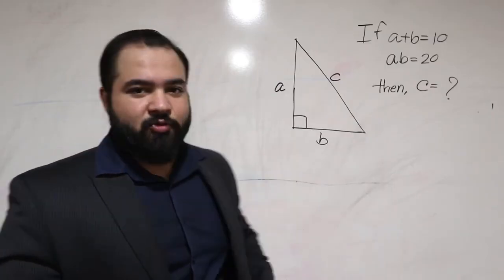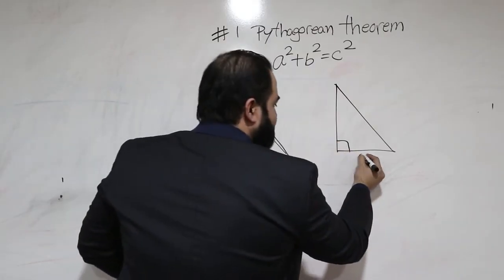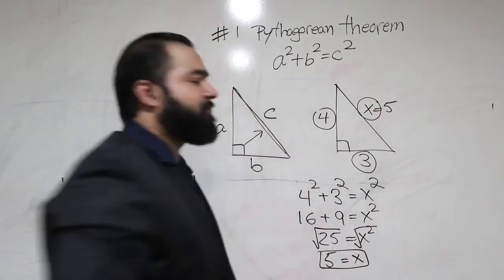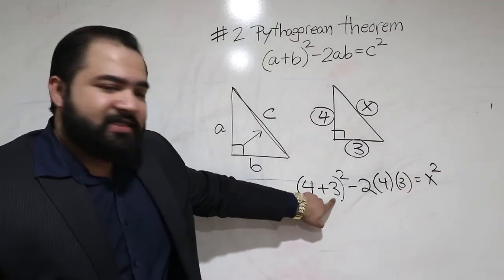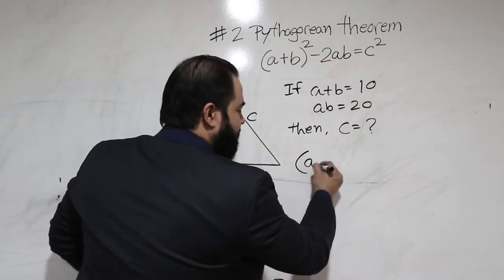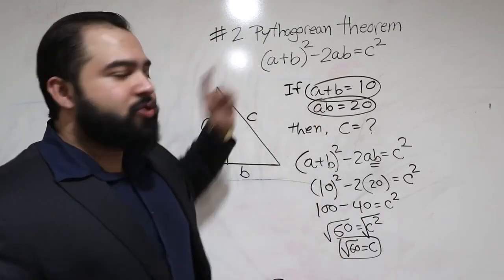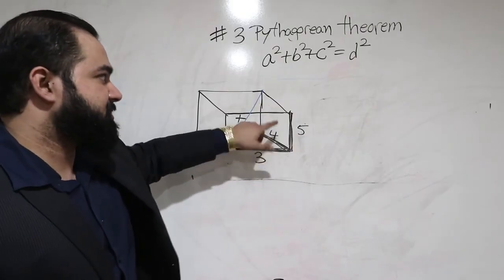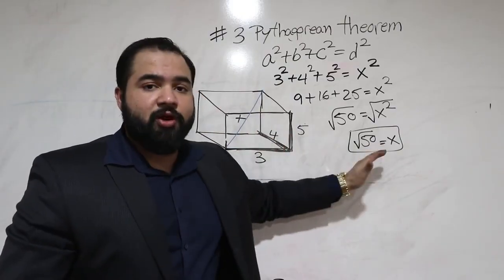SHSAT Pythagorean Theorem: 3 Powerful Types & Hidden Shortcuts (8th & 9th Grade)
In this lesson, students will learn three powerful types of the Pythagorean Theorem that are extremely useful for the 8th and 9th Grade SHSAT. Mr. Tariq also teaches how to identify hidden triangles inside shapes such as squares and cubes, allowing students to apply these theorems to solve for unknown side lengths quickly and accurately.

Mr. Tariq, an experienced SHSAT instructor, explains each concept step by step using clear, easy-to-understand English. These techniques—often overlooked by students—are what Mr. Tariq calls the “hidden treasures” of SHSAT math. The SHSAT expects students to recognize and apply these ideas, especially in higher-level geometry questions.

 This lesson is ideal for:
• 8th Grade SHSAT students
• 9th Grade SHSAT (Grade 10 admission) students
• Students looking to improve geometry speed and accuracy

About Tariq’s Class

Tariq’s Class specializes in SHSAT and SAT preparation, focusing on deep understanding, smart strategies, and confidence building. With over 14 years of teaching experience, Mr. Tariq helps students master challenging concepts and perform at their best on competitive exams.